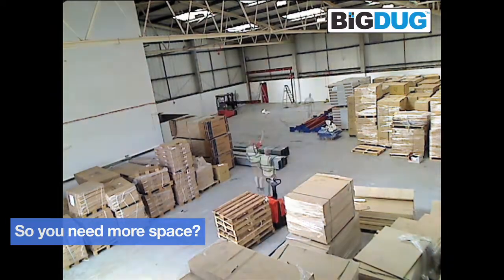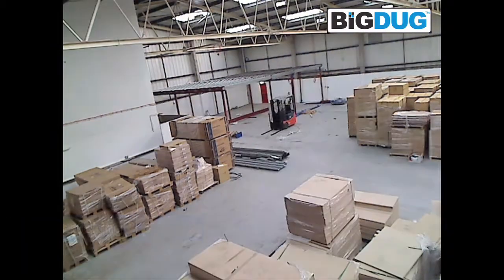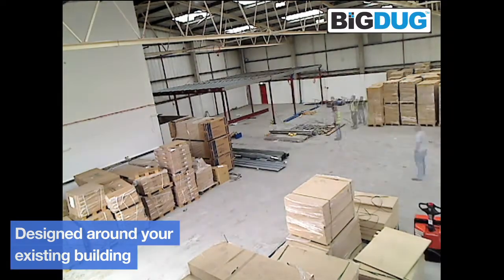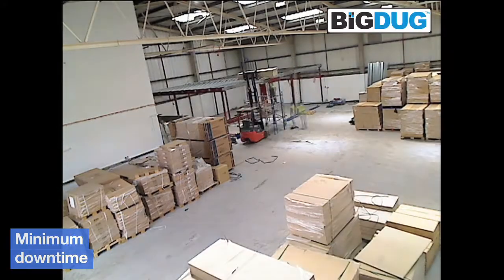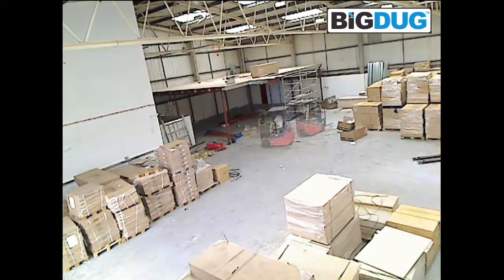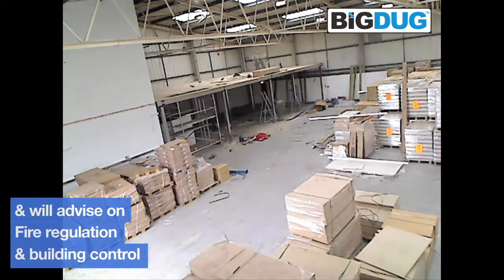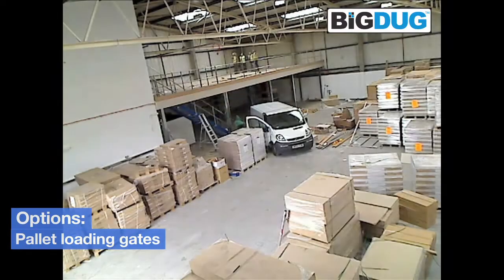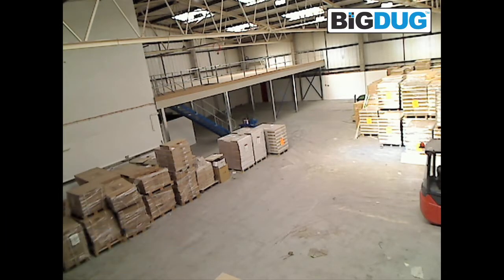BiGDUG Shelving - Mezzanine Flooring Timelapse